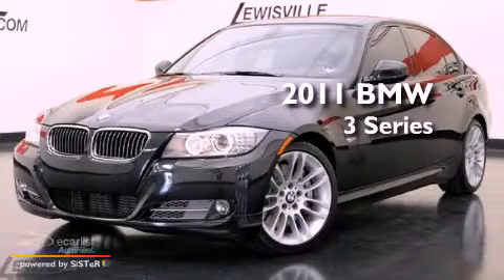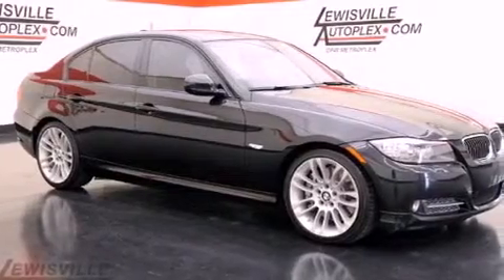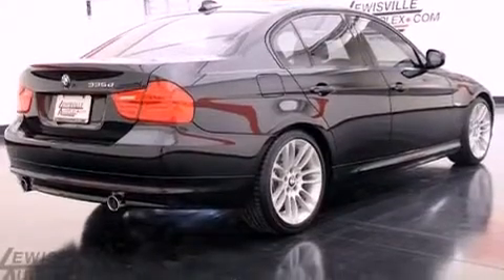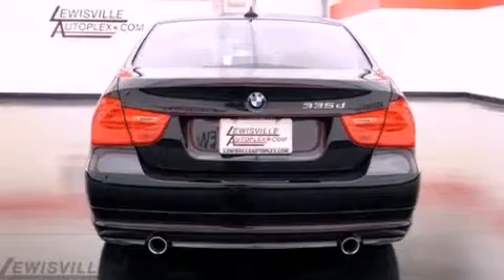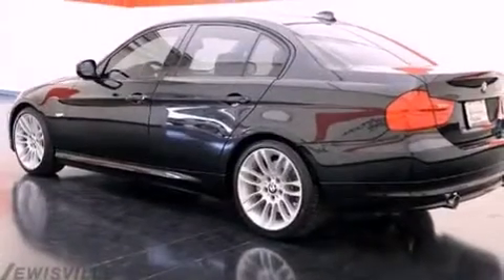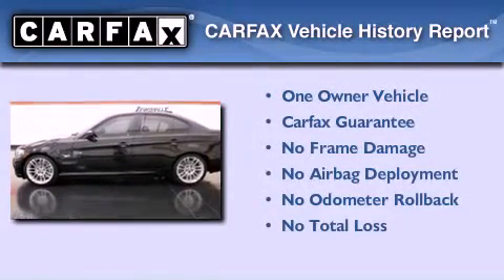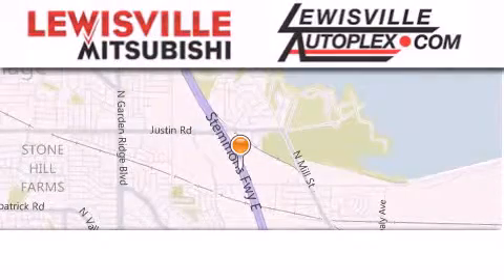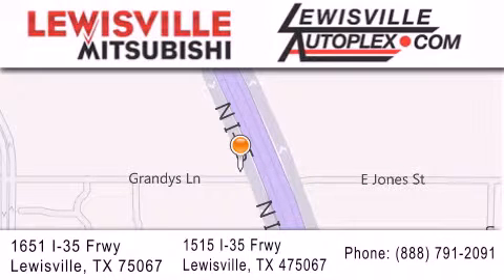2011 BMW 335d | Diesel Twin Turbo Denton TX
Year : 2011
 Make : BMW
 Model : 335d
 Engine : 3.0-liter 265-horsepower dual overhead cam (DOHC) inline 24-v
 Trans . : Automatic
 Exterior : Black
 Miles : 18,361
 Interior : Black
 Stock : 8245

 Used 2011 BMW 335d | Diesel Twin Turbo Lewisville TX